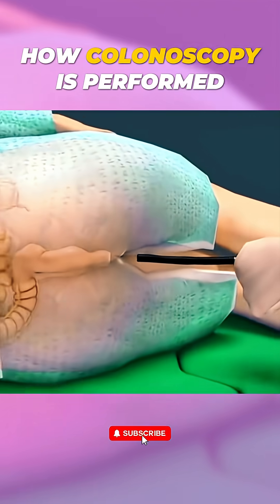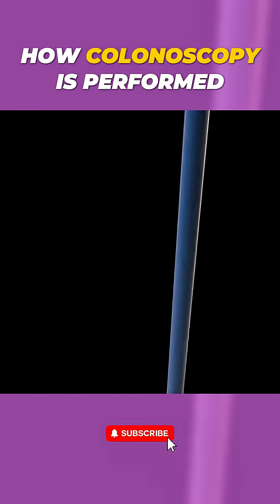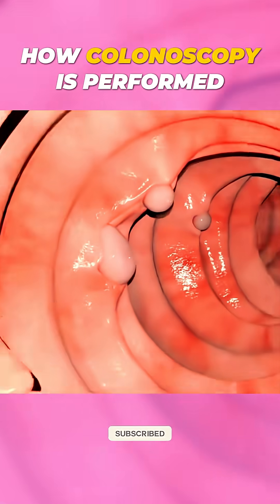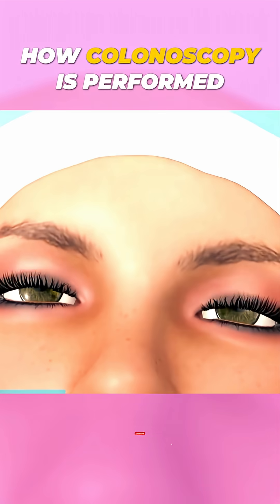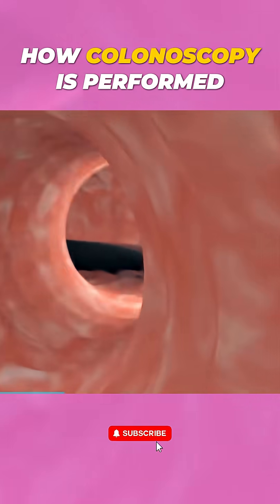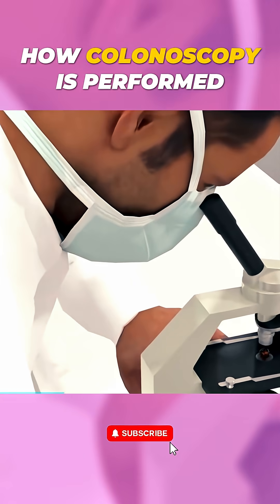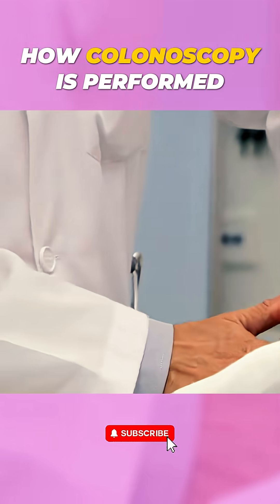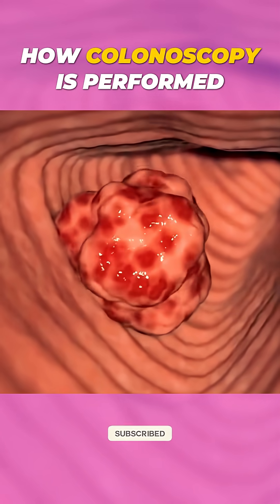Colonoscopy Procedure | 3D Medical Animation | Colon Cancer Screening Explained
How Colonoscopy Is Done | 3D Medical Animation | Colon Cancer Screening Explained

Doctor 3D explains how colonoscopy works with a clear 3D animation.
Learn how this vital procedure helps detect colon cancer, polyps, bleeding, and more.
Essential for U.S. and U.K. medical students, nurses, and patients preparing for the test.